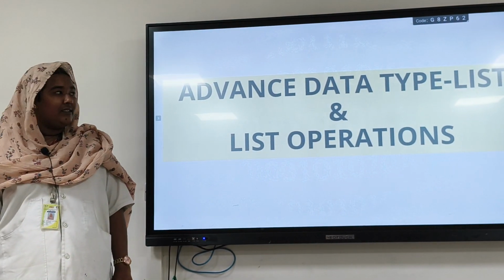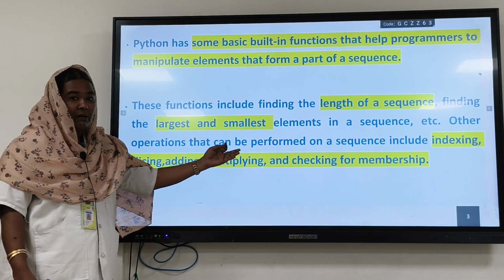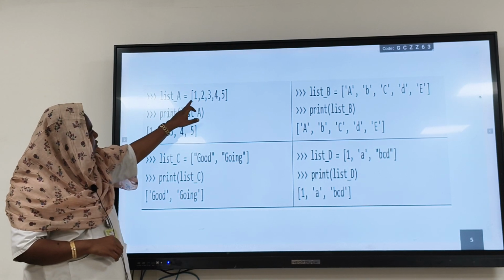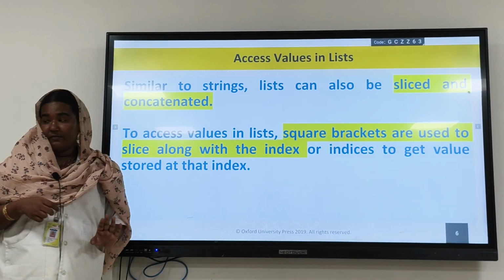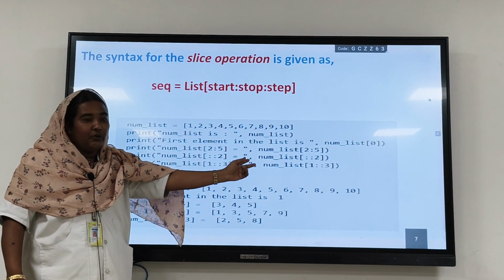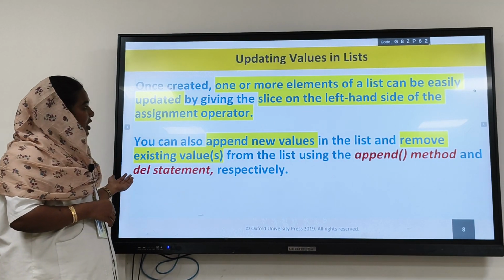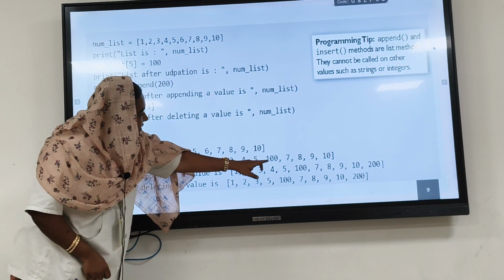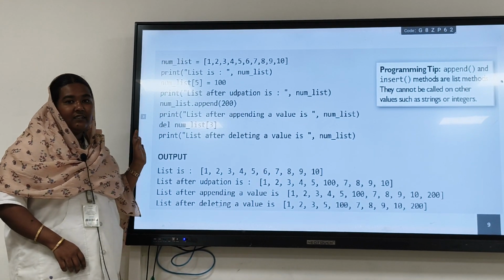Advanced Data Type and List Operations in Python Programming - Mrs.M.Rabiyathul Bachiriya, AP/CSE